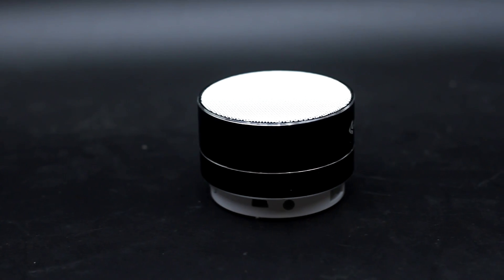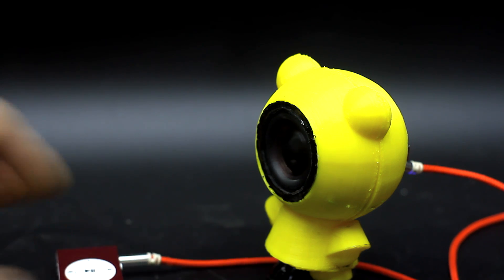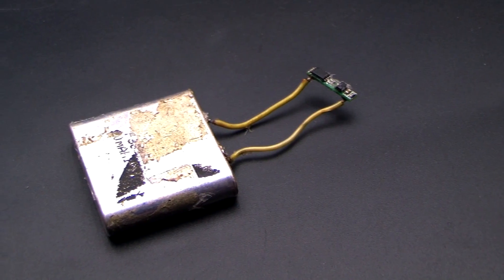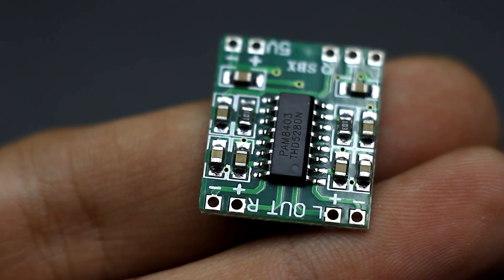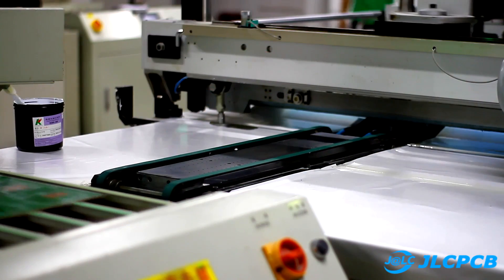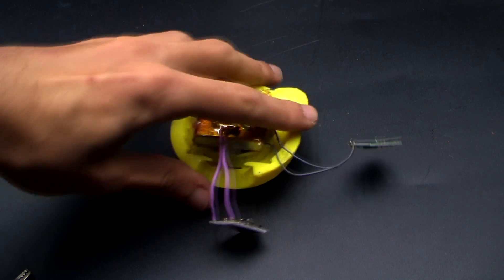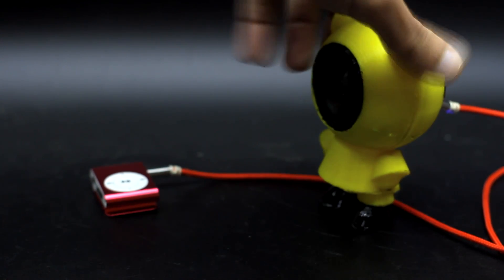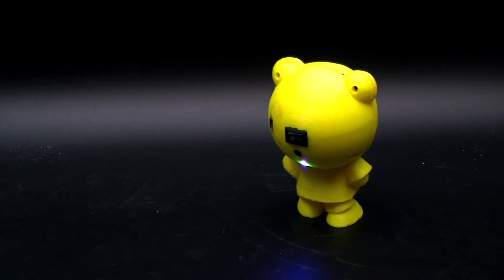DIY portable mini speaker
$5 discount for the first 40 to order on JLCPCB with code “AKAJLCPCB"